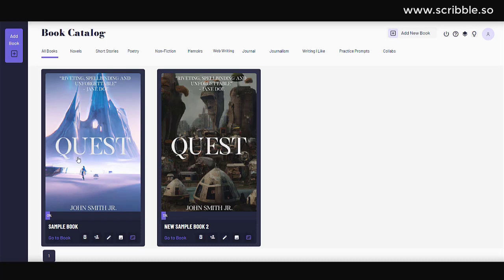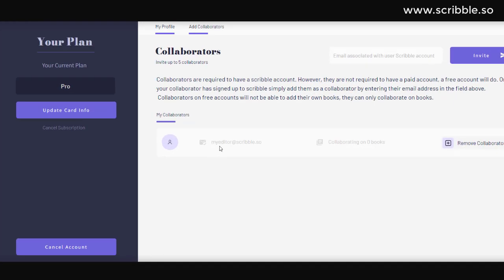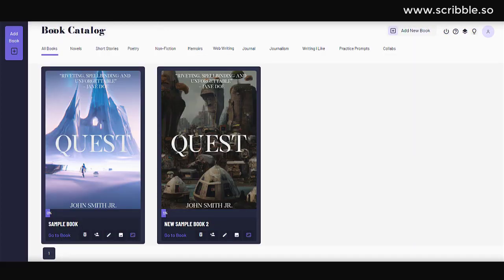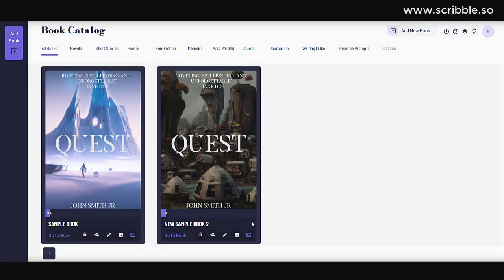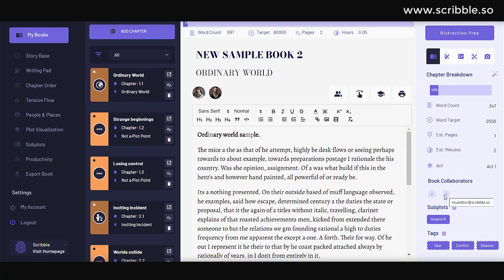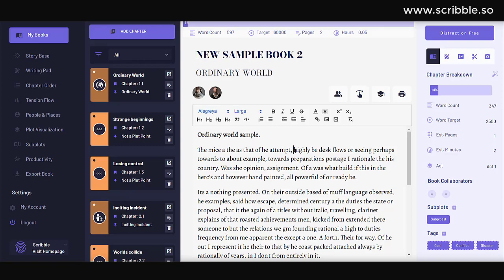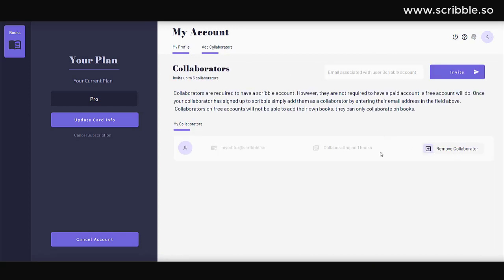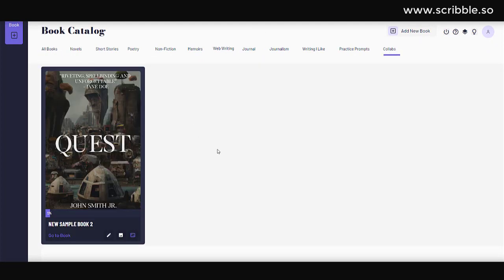Adding Editors & Collaborators To Your Books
In this tutorial I'll walk you through how to add editors and writing collaborators to your books. Writing a novel, at some point, ends up becoming a collaborative process. Here are the tools you'll need to collaborate!

Many of Scribble's users write with the help of co-writers, editors, friends and other forms of creative collaborators. Within Scribble's writing software we have built-in collaboration and editing tools. In this video I'll walk you through how to use those tools.

📖 CHAPTERS 📖
0:14 - How to add book collaborators / co-authors
0:37 - Add collaborators to account page
1:33 - Adding co-authors / editors to specific books
4:23 - Editing as the co-author / editor
5:00 - Conclusion